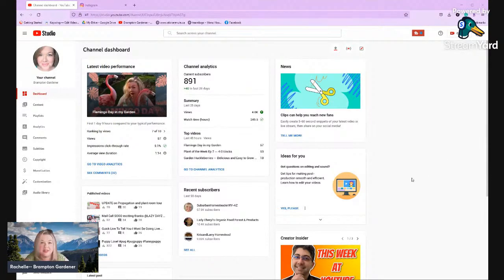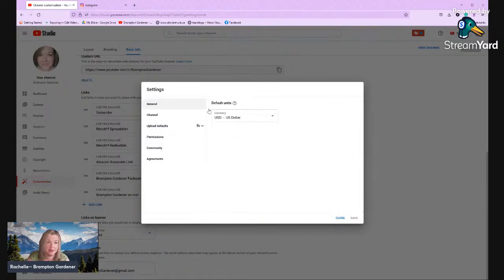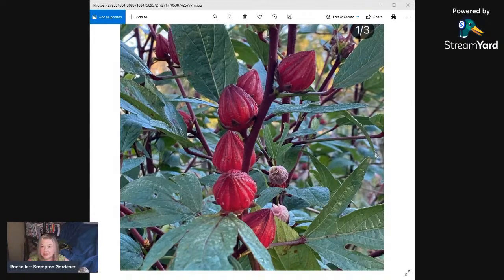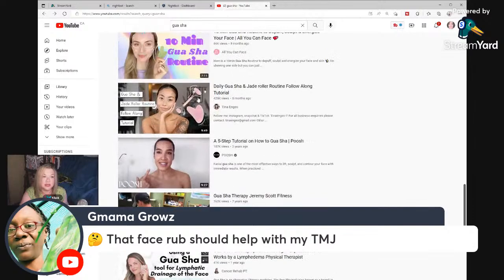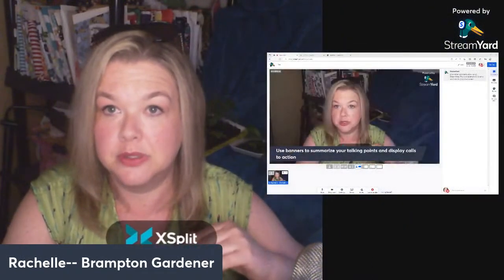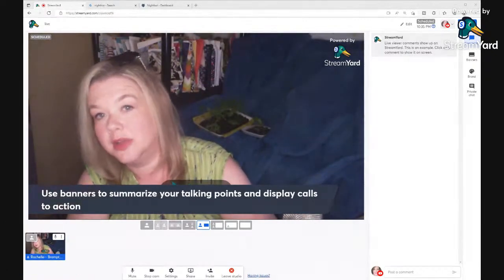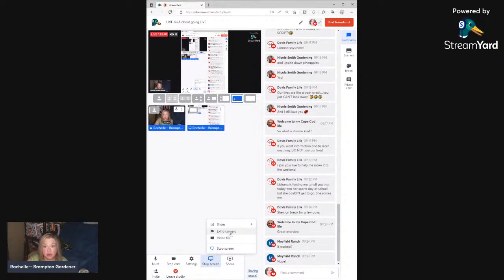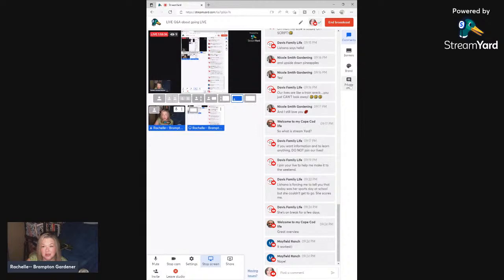LIVE Q&A about going LIVE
If you want to try going live but you're not sure how to do it.  Or you're nervous, and have questions please join me.  Lets answer those questions and try to get the jitters out.